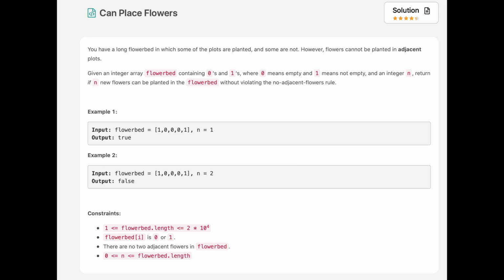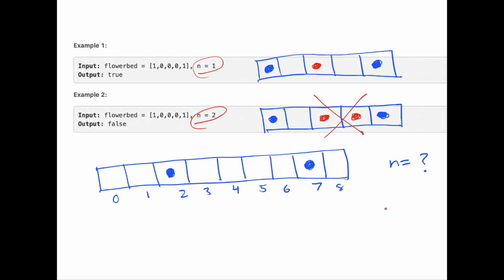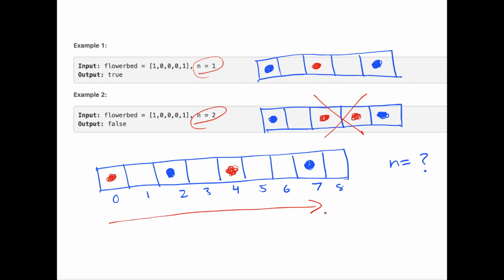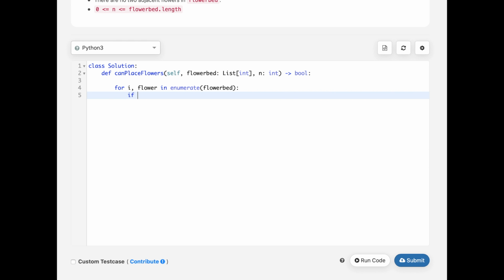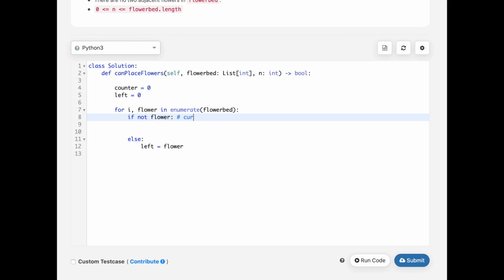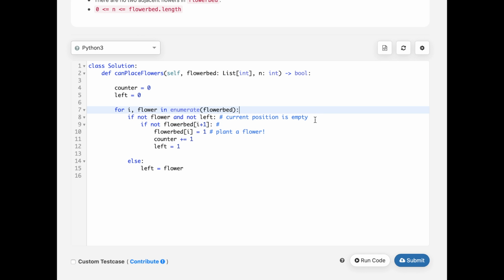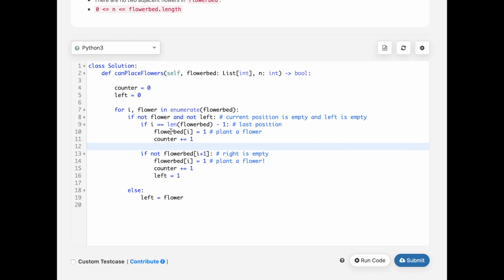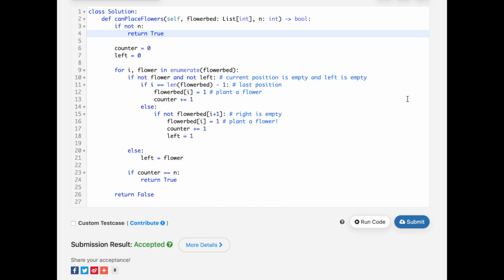Day #5 - Can Place Flowers - December 5, 2020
We seen some easy tree problems. Time for some easy flower problems!